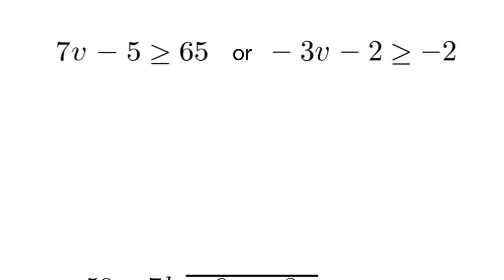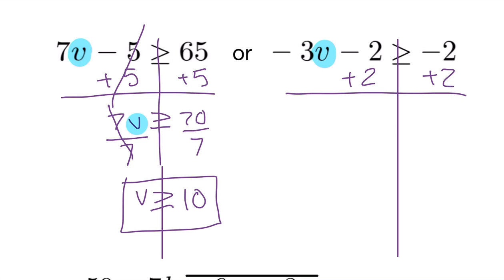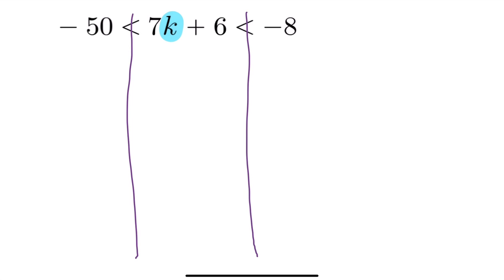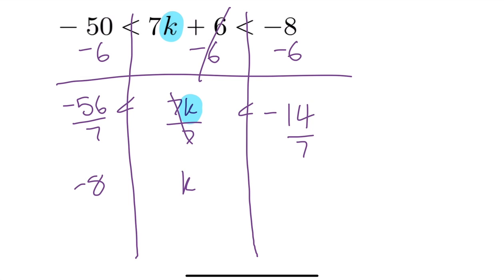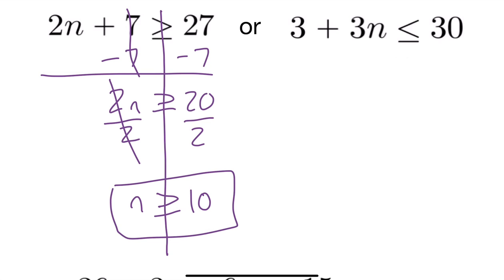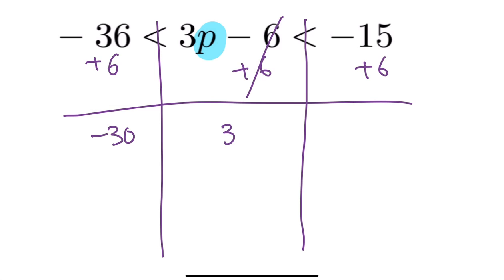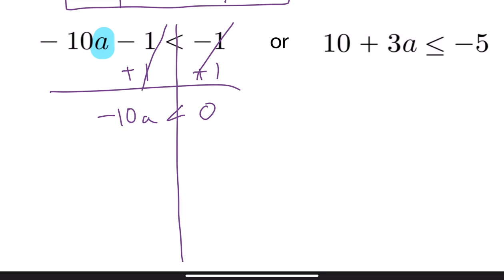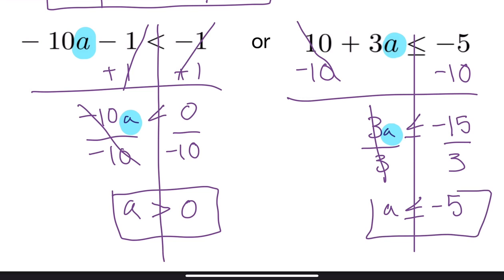Compound Inequalities Quick Review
A quick run though of all of the questions from the compound inequality Quizizz activity.